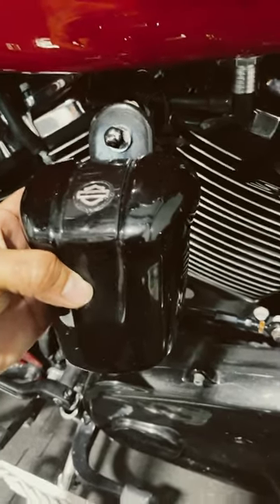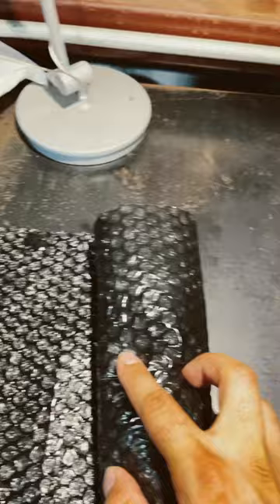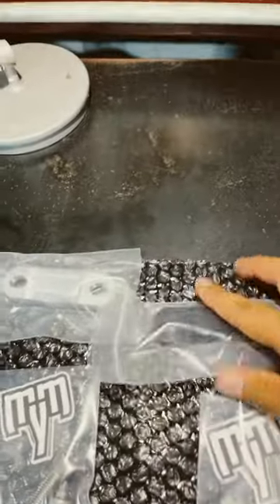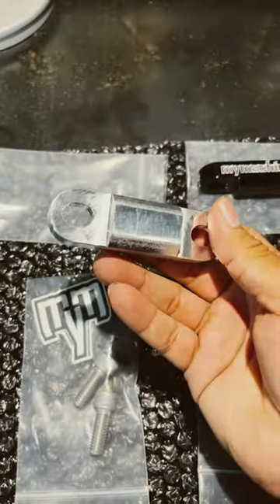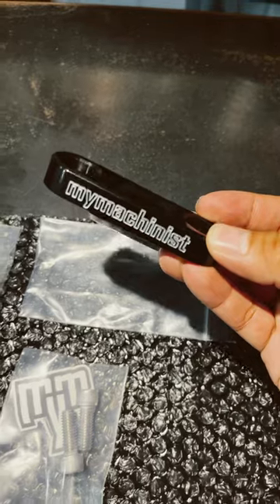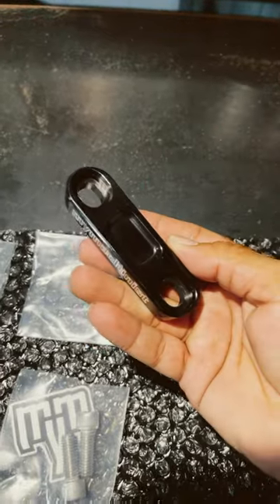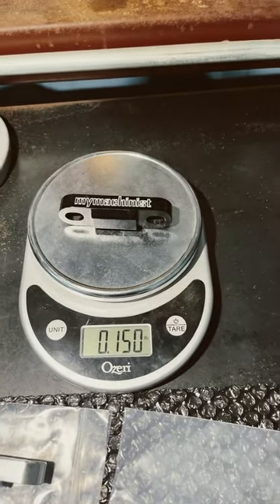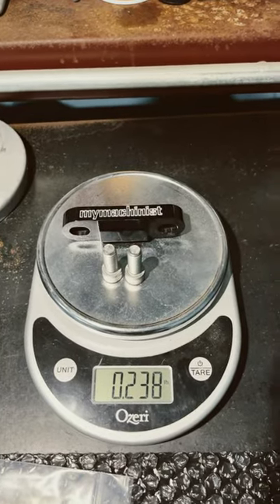HARLEY HORN DELETE!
Just received the horn delete kit from @Me.MyMachinist.and.l . I excellent fit! Recommend it if you want to get rid of the huge Harley horn.

Trask Performance:
You can also click on the link below to contact Eric.

2022 Harley Davidson Road Glide Special in Redline Red. Trask Performance Assassin Stage 2 Turbo Kit. Screamin Eagle 131 Stage 4 Kit. BST Carbon Fiber Twin Tek wheels.

2019 Harley Davidson Road Glide CVO in Mako Shark Fade with the Screamin Eagle 131 Stage 4 Kit.

Head light - Advanblack Attach Headlight
King tour pack - Advanblack
Liner for the King tour pack - Advanblack
Inner fairing - Advanblack
Carbon fiber front fender - Big Bear Choppers Performance
Carbon fiber dash - Hofman Designs
Carbon fiber rear fender - Hofman Designs
Carbon fiber wheels - BST Twintek
Tires - Dunlop American Elite
Chain drive kit, alloy art - bullet proof cycles
Swing arm - Trac Dynamics
Clutch - Evolution Industries
Compensator - Man-O-War
Rotors - Galfer rotors
Turn lights - Custom Dynamics
Cam chest kit - S&S 550 Kit
Turbo system - Trask Performance Assault Stage 2 Kit
Scramin Eagle 131 Stage 4 Kit
Transmission - Baker Drivetrain Grudge Box